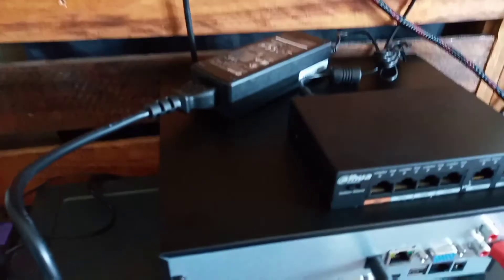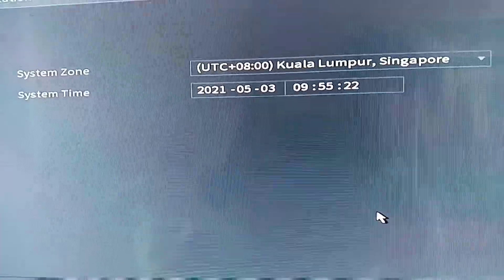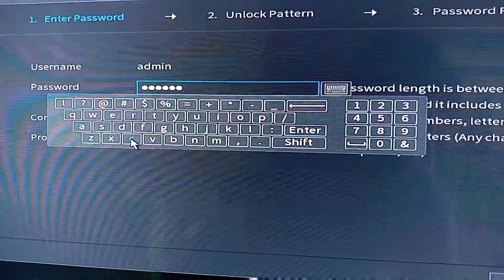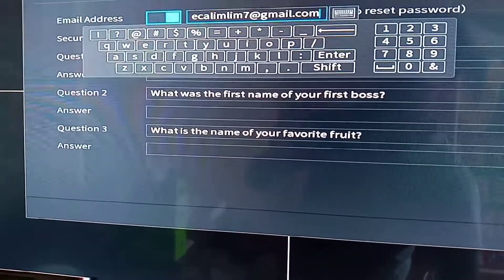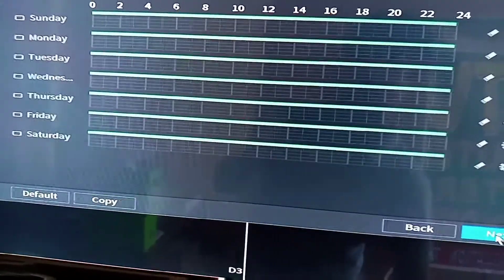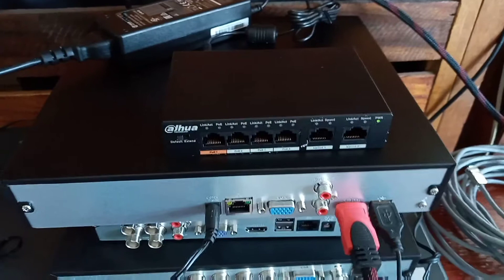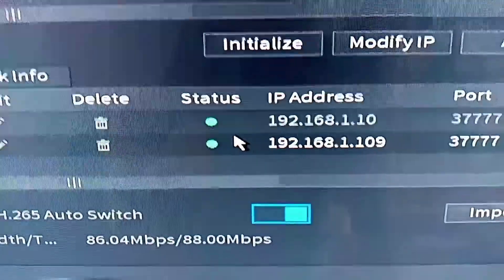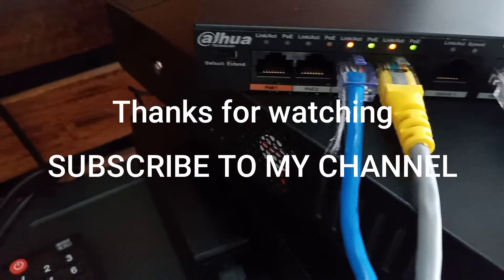Initializing Dahua IP Cameras | Non POE NVR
Setup of Dahua NVR and initializing IP cameras. In case the NVR cannot automatically detect and initialize cameras, so i used the Dahua Toolbox to change the IP settings of each cameras. Download the Dahua Toolbox from Dahua Website.